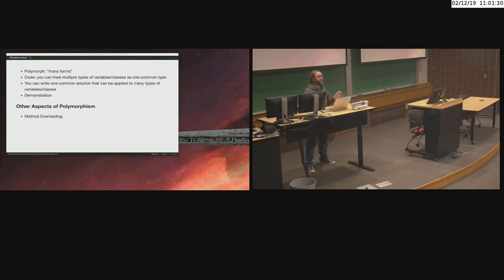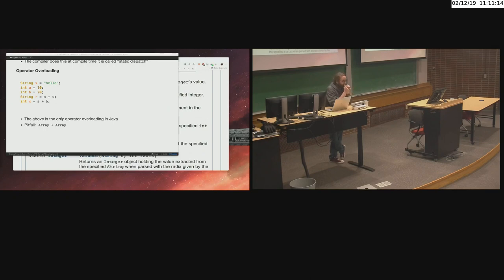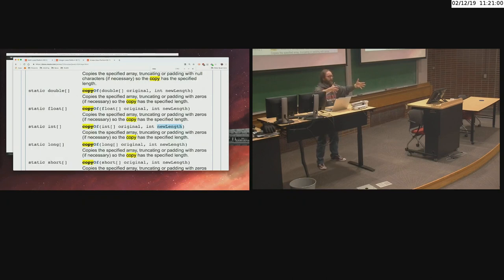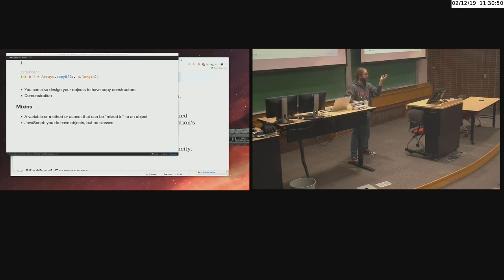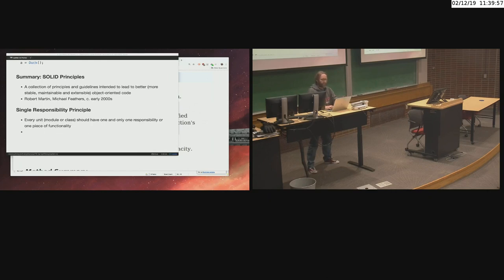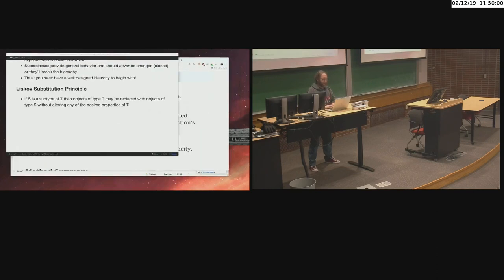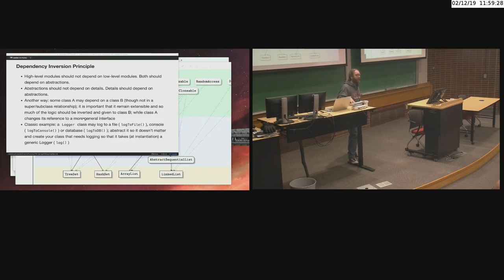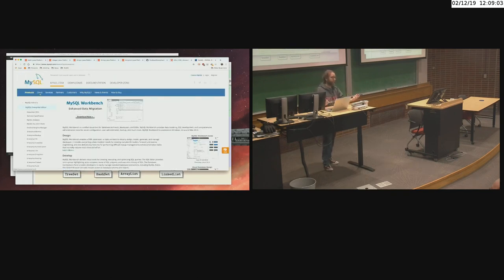Lecture 2.4 - Object-Oriented Programming (2019/02/12)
We finish up with OOP and cover the SOLID principles